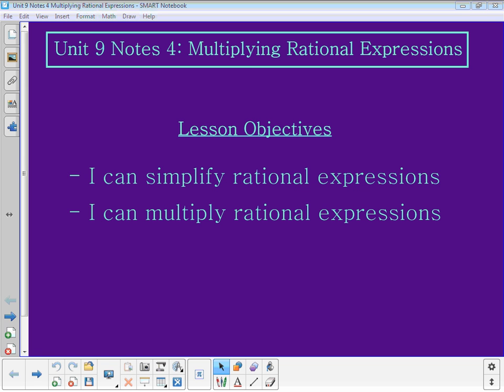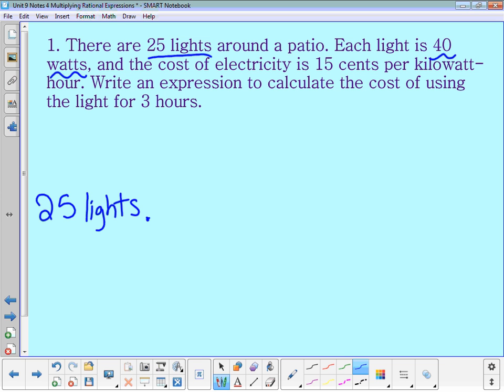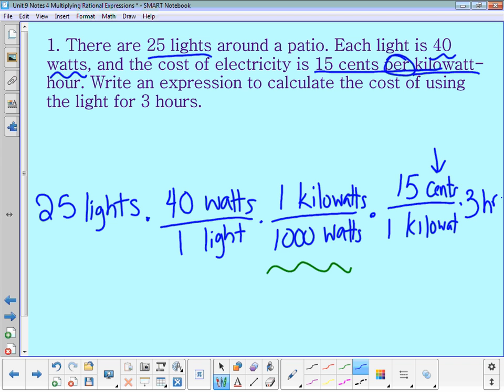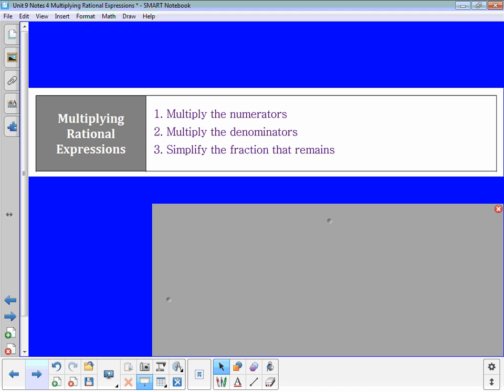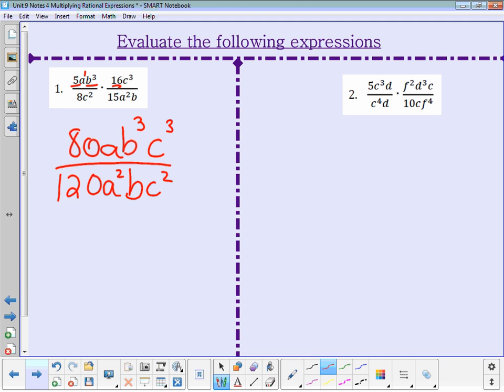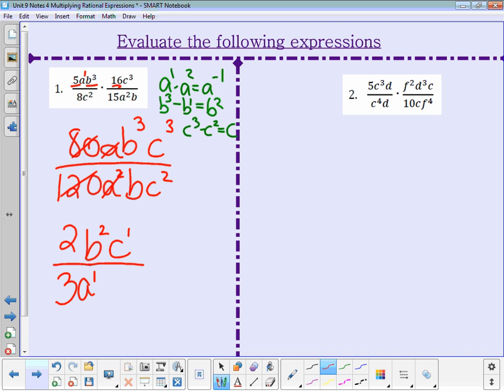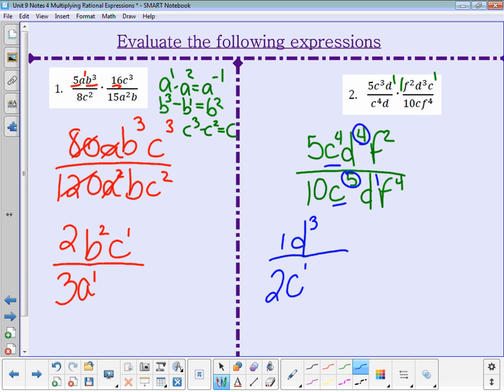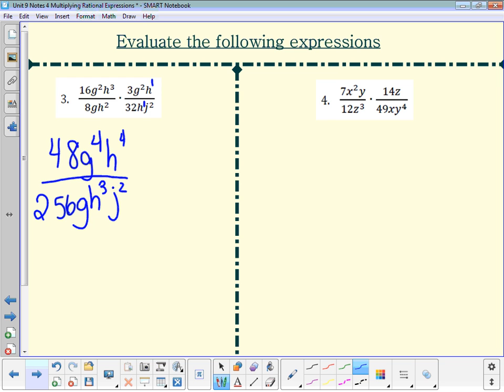Unit 9 Notes 4: Multiplying Rational Expressions